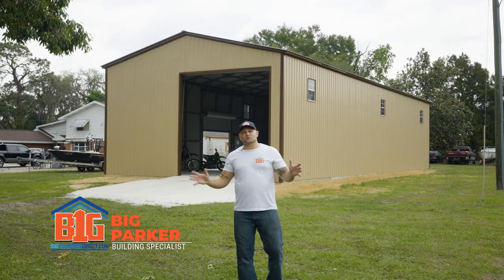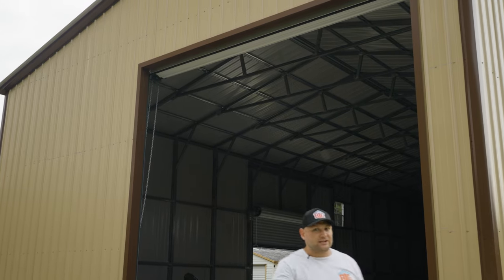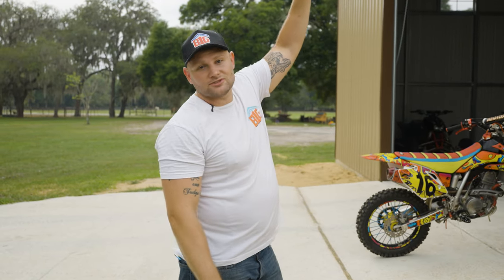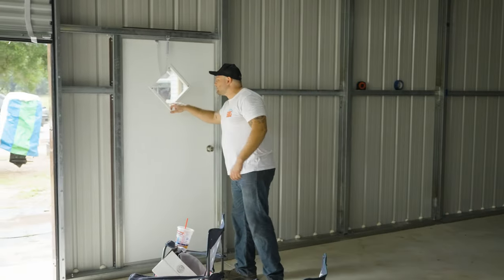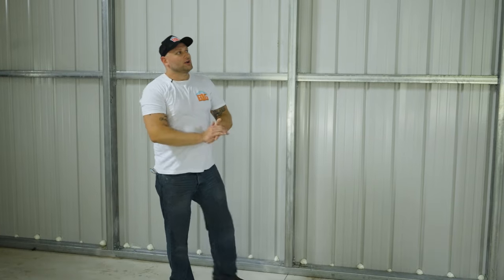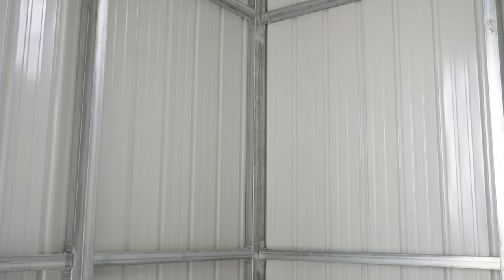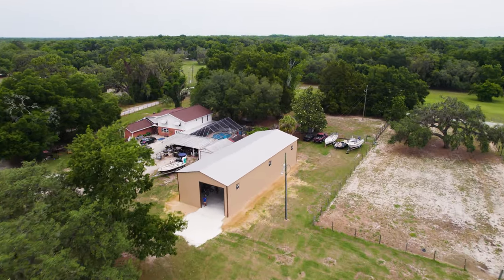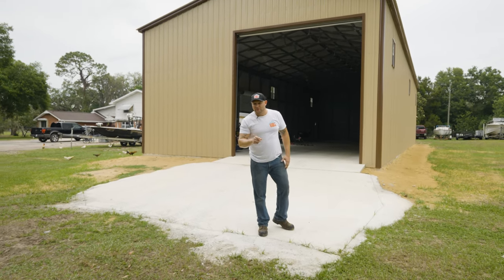30x80 Hinson's Metal Building under 30k?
For this walkthrough we take a look at Woody Hinson's brand new 30x80 metal building.

Introducing the 30x80 Steel Building Garage - the perfect solution for all your storage, workshop, and garage needs! This steel building offers exceptional quality, durability, and versatility, making it an ideal choice for homeowners, hobbyists, and businesses alike. Let me present you with a sales pitch highlighting the key features and benefits:

Spacious and Versatile: With a generous size of 30x80, this steel building provides ample space to accommodate multiple vehicles, equipment, tools, and more. Whether you need a large garage, workshop, or storage facility, this steel building has you covered.

Superior Durability: Constructed with high-quality steel, this building is built to withstand the test of time. It offers exceptional resistance against harsh weather conditions, including heavy rain, snow, and winds. Say goodbye to worries about rotting, warping, or pest damage that often plague traditional wooden structures.

Customizable Design: The 30x80 steel building can be tailored to suit your specific needs. Choose from a range of door options, including roll-up, sliding, or overhead doors, to provide easy access for vehicles and equipment. Customize the interior layout with partitions or mezzanine floors to create separate storage or work areas.

Low Maintenance: Say goodbye to costly and time-consuming maintenance tasks. Unlike traditional buildings, steel structures require minimal upkeep. No need to worry about repainting or repairing rotting wood. This means more time and money saved for you to focus on what matters most.

Quick and Easy Assembly: Thanks to its prefabricated design, this steel building can be easily assembled. The components are precisely manufactured, ensuring a smooth and efficient construction process. With the right tools and a little DIY spirit, you'll have your steel building up and ready in no time.

Investment Value: By investing in a 30x80 steel building, you're making a smart long-term investment. Steel structures often have a higher resale value compared to traditional buildings, thanks to their durability and low maintenance requirements. Additionally, the versatility of this building allows you to adapt its use over time, making it a valuable asset that can grow with your evolving needs.

Environmentally Friendly: Choosing a steel building contributes to a greener future. Steel is a highly recyclable material, making it an eco-friendly choice. Additionally, the energy efficiency of steel structures can help reduce your carbon footprint and lower your utility bills.

Don't miss out on the incredible benefits offered by the 30x80 Steel Building Garage! Experience the durability, versatility, and peace of mind that comes with owning a steel building. Invest in your storage and workspace needs today and enjoy a hassle-free solution that will serve you for years to come.